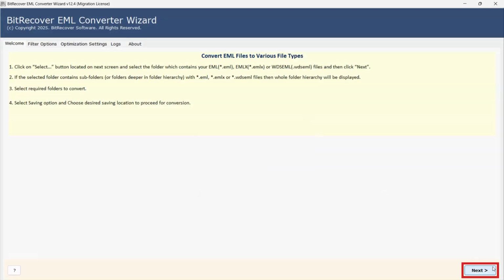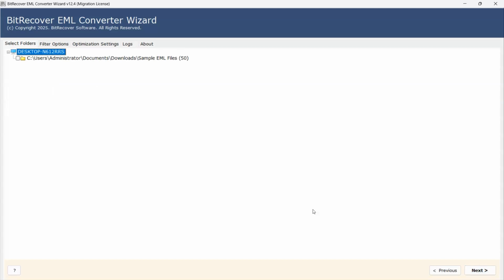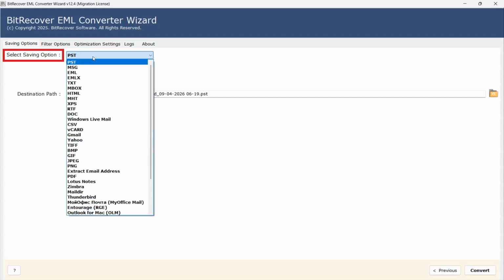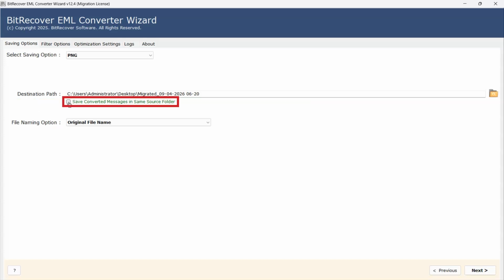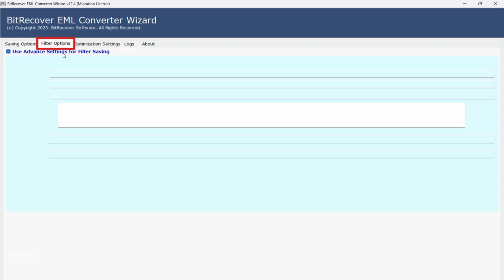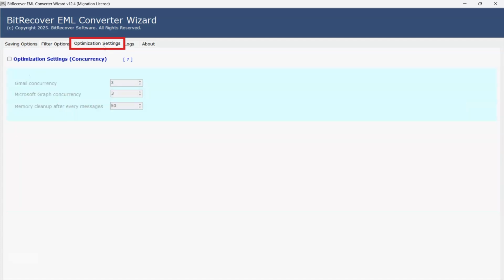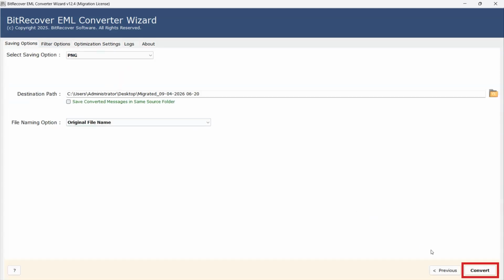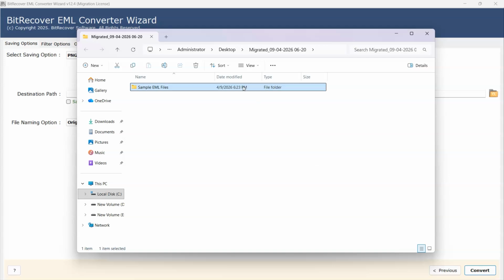How to Convert EML to PNG Image? Easy Conversion Guide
Need a safe method to convert EML to PNG without affecting quality? You have landed on the right page. This video tutorial will show you how to turn EML messages to PNG format while preserving original email layout and details in the same way. Whether you want the images for documentation, legal evidence or sharing purposes, this guide is for you.

The *BitRecover EML Converter* is an expert tested software to convert EML to PNG with ease. It provides high-quality images with ease and while keeping all the header information plus attachments intact. The software has a user-friendly interface that helps to simplify the process even for beginner users. In addition to it, the tool offers professional results with complete data accuracy and maintaining security.

*Core Features of the EML to PNG Converter*
- The tool supports batch converting EML files to PNG at once.
- It offers advanced filter options based on date range, subject, sender & recipient details and more.
- The software is 100% secure and supports a simple-to-operate interface for easy conversion.
- All types of users can quickly convert EML to PNG regardless of their technical skills.
- The tool does not impose any file size limitations and allow conversion of large EML files.
- It generates high-quality results consuming less time.
- Offers a free demo version to allow users to test its features before purchasing a license key for unlimited conversions.
- It works on all latest and old editions of Windows and macOS.

*Working Steps to Convert EML to PNG in Minutes*
1. *Download* and launch the EML to PNG Converter.
2. *Select files* or folders as per your requirements.
3. *Check* or uncheck files to verify before converting.
4. Now, *select PNG* as your saving format from the list.
5. *Browse* a location and click *Convert* to start the process.

*Chapters:*
00:00 Introduction
00:28 Add EML files
00:42 Verify loaded files
00:48 PNG saving option
00:55 Destination path
01:09 File naming options
01:15 Filter options
01:40 Convert EML to PNG